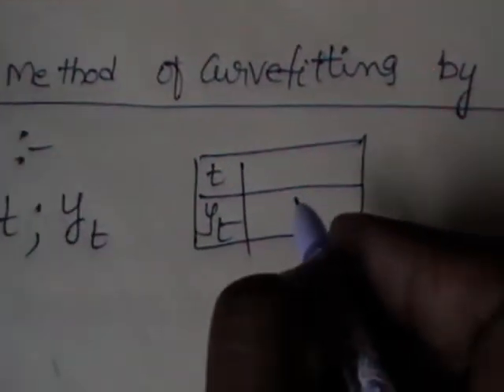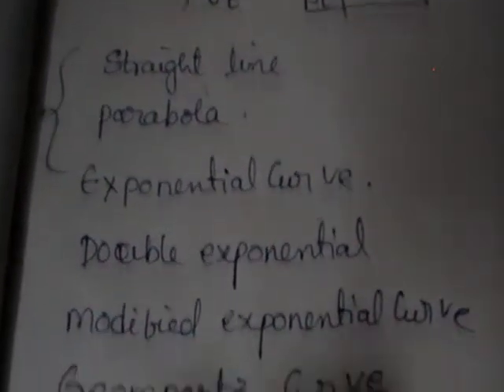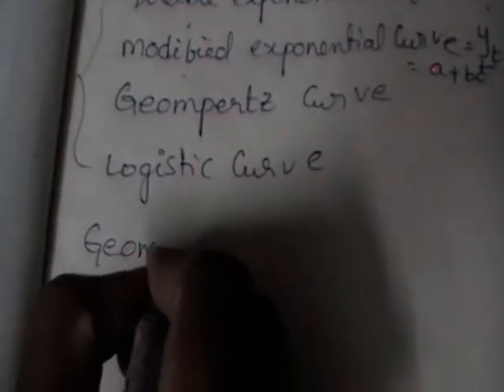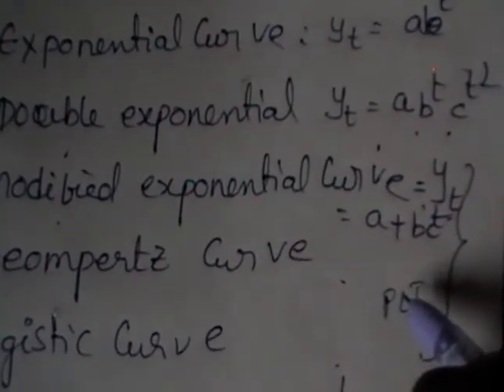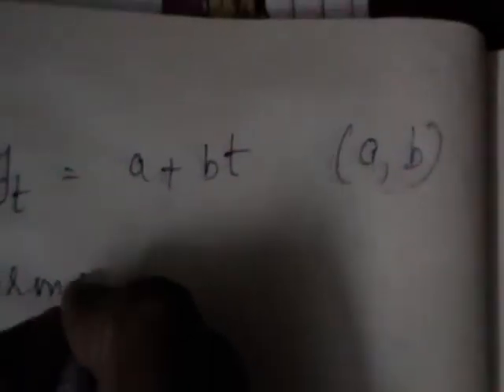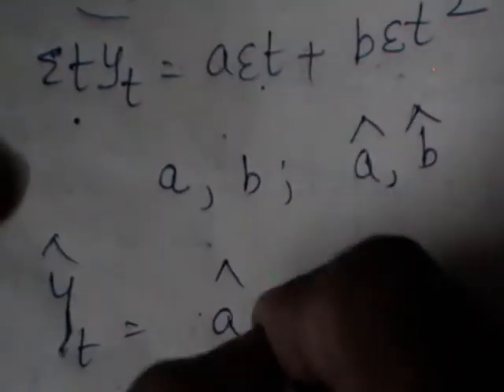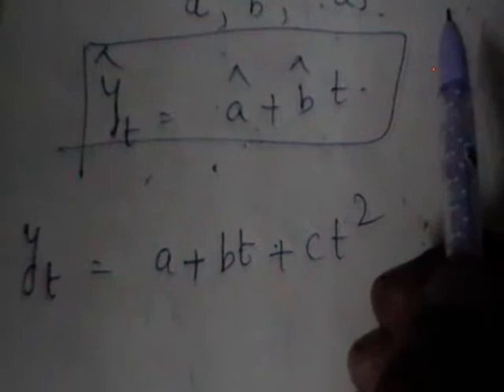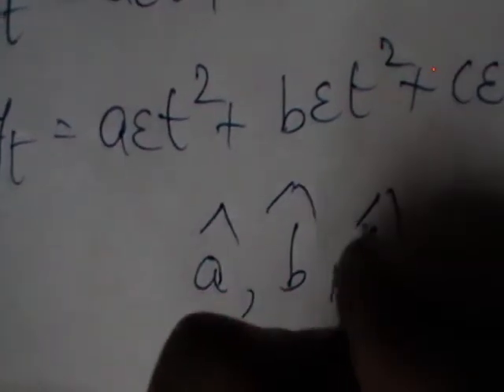Time Series Measurement of Trend Methods Contd